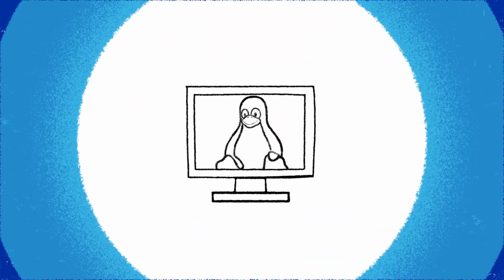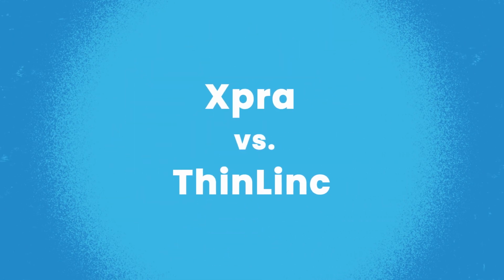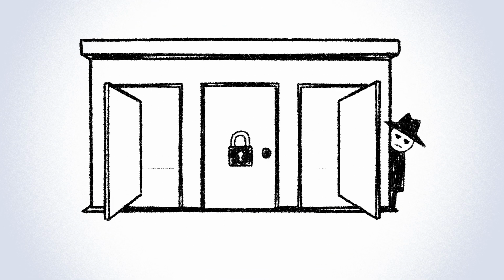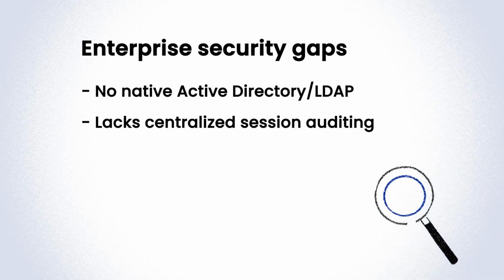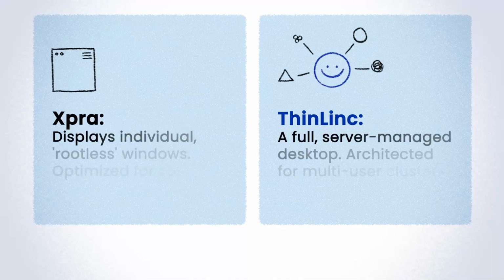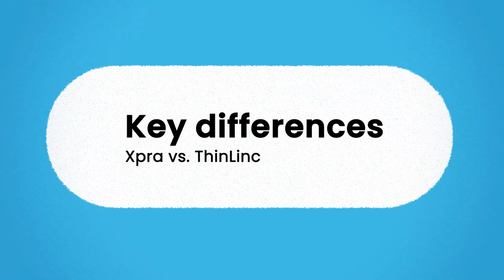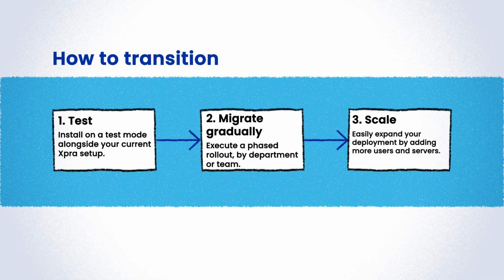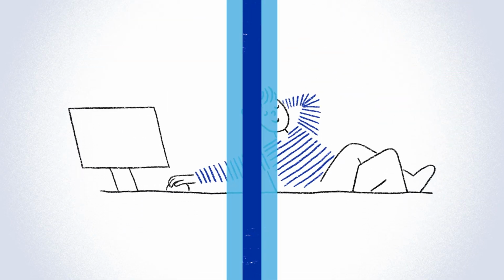💻 ThinLinc vs. Xpra: When to Switch to an Enterprise Remote Desktop Solution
If you're managing remote Linux desktops for a growing team, you'll inevitably hit a critical crossroads: when does the flexible, powerful tool you started with (like Xpra) become a bottleneck, and when is it time to look at an enterprise-focused solution (like ThinLinc)?

In this video, we break down the common challenges teams face when trying to scale Xpra and introduce you to ThinLinc, a solution literally designed from the ground up for enterprise-grade remote access.

### 🚀 Key Discussion Points (Timestamps)

0:00 - Introduction & The Crossroads 🛣️
0:20 - Xpra's Architecture: Why it's Great (and Limited) 💡
1:05 - The Scalability Challenge & Stability Issues 📉
1:40 - Security & Compliance Hurdles (AD/LDAP) 🔒
2:15 - Introducing ThinLinc: The Enterprise Solution 🖥️
2:50 - Direct Comparison: ThinLinc vs. Xpra for User Scaling
3:25 - Flexible Migration Strategy (No Rip-and-Replace) ✅

* **Xpra's Architecture:** Why Xpra is fantastic for single-user tasks, but can become a massive hurdle for organizational scalability.
* **The Scalability Challenge:** Xpra's stability can feel like a moving target in a production environment due to its dependence on specific environments and dependencies.
* **Security & Compliance Hurdles:** Xpra lacks native, out-of-the-box integration with essential enterprise tools like Active Directory (AD) or LDAP, making centralized, fine-grained access control complex.
* **Introducing ThinLinc:** Learn how ThinLinc provides a complete, server-managed remote desktop experience built on a master-agent architecture.

The good news? ThinLinc is **free for up to ten concurrent users** (the full, complete version!)—perfect for smaller teams or running a proper proof of concept.

Ultimately, as your organization grows, you have to ask: is your tooling still serving you, or have you started serving it?

### 🔗 Resources & Connect

* **Download ThinLinc (Free for up to 10 users):** [Link to ThinLinc website/download page]
* **Read the full technical whitepaper:** [Link to any relevant documentation]
* **Connect on LinkedIn:** [Your LinkedIn Profile]